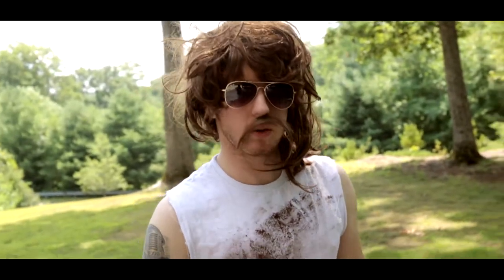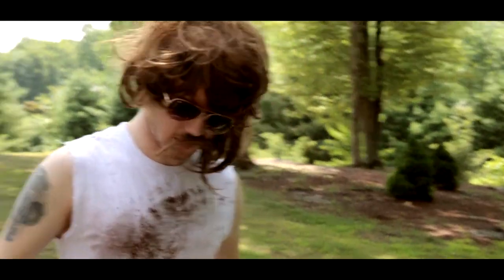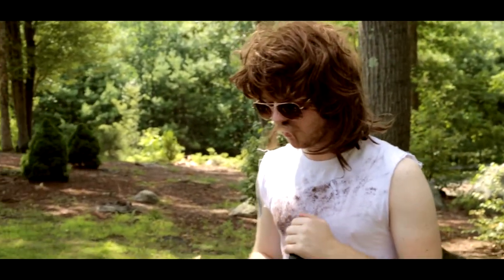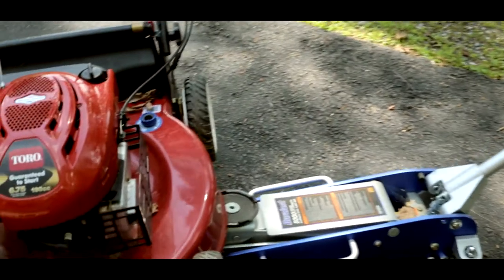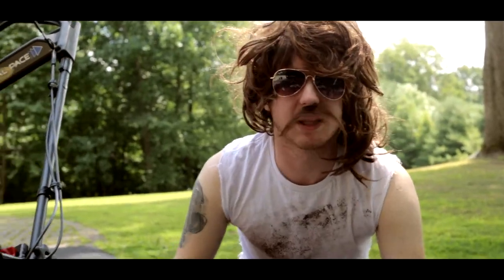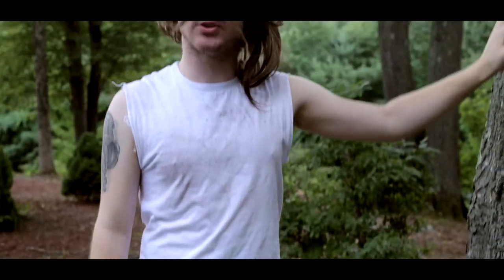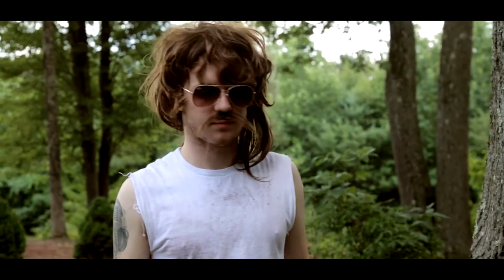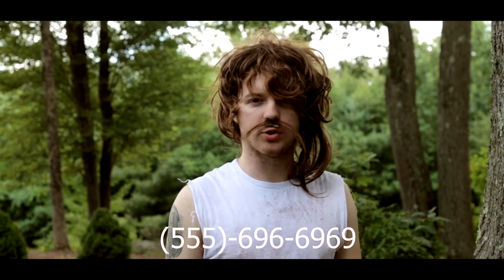Denver Bronco's Grass Cutter 3000 Review (skit) Photoshoot!